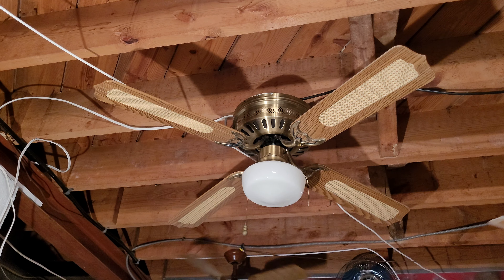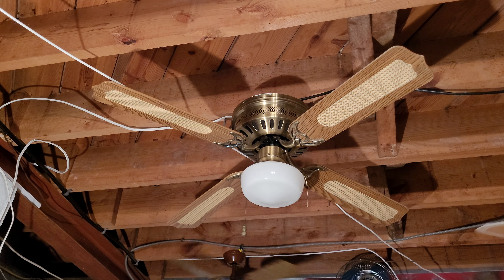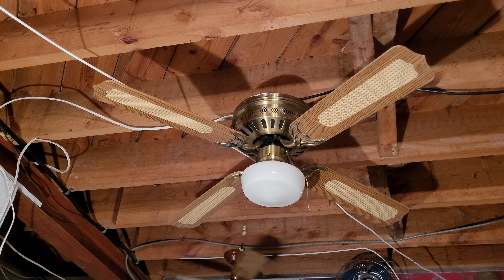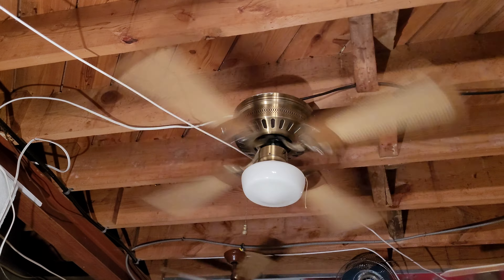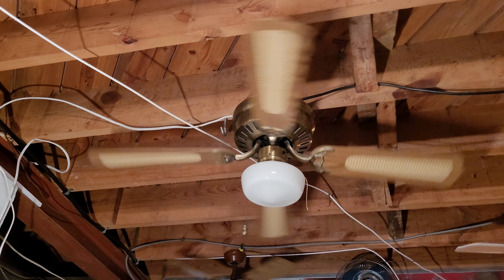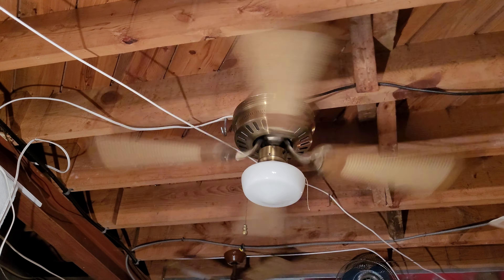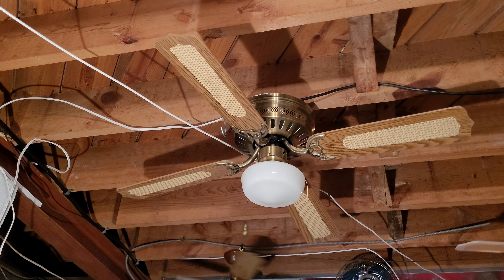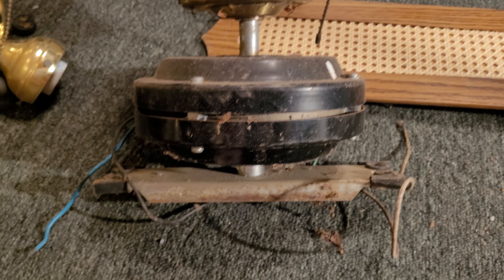Palm-Air 52" Hugger Ceiling Fan (1 of 2)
Test of a vintage Palm-Air generic hugger ceiling fan

This ceiling fan was made by Air Cool, and labeled Palm-Air which was a sub-brand of Air Cool. Features antique brass finish, four traditional cane blades, and single fitter light kit. Performs astonishingly well for having a smaller stamped motor and relatively thin blades. Overall very generic ceiling fan but somewhat of a sleeper. Huggers like this were a staple of the 1980's, super cool fan!

This is one of two identical fans in a set